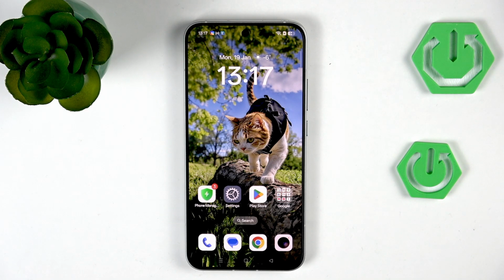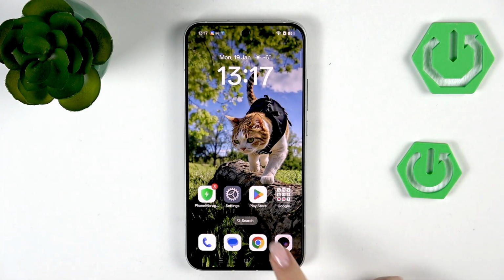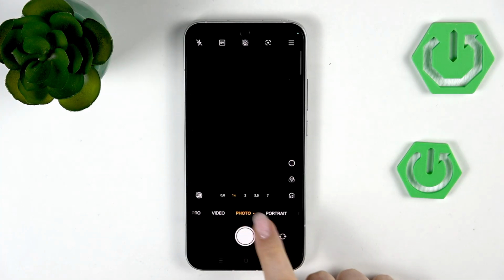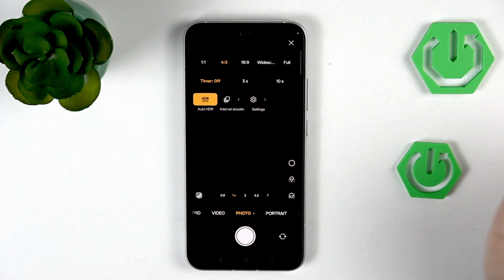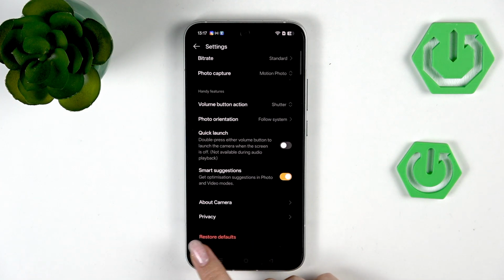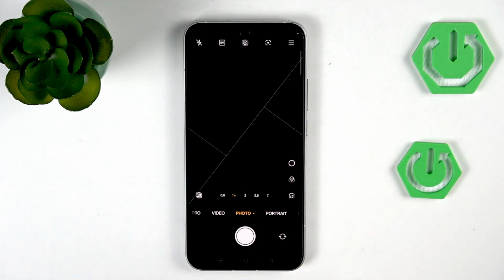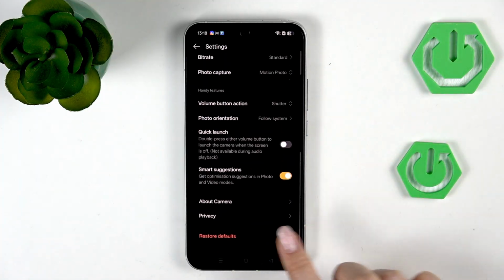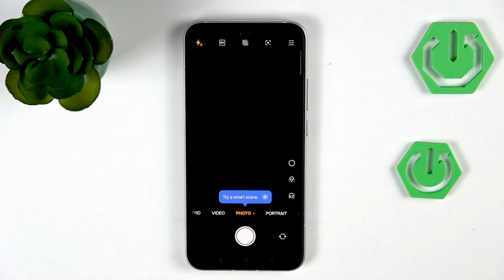How to Reset Camera Preferences on OPPO Reno 15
In this short video I show how to reset camera preferences on the OPPO Reno 15. You will learn how to open the Camera app, access the three-bars menu, go to Camera Settings, and use Restore Defaults to clear all custom camera options. I demonstrate the reset by turning on grid lines so you can see the settings return to factory values. This step restores camera modes, grid, exposure tweaks and other preferences to their original state and can fix unexpected camera behavior or unwanted customizations.

How to restore camera defaults on OPPO Reno 15?
How to remove custom camera settings on OPPO Reno 15?

0:00 Intro – what we will reset
0:08 Open Camera app & choose mode
0:24 Tap the three-bars menu in the top-right
0:29 Go to Camera Settings and scroll down
0:40 (Demo) Turn on grid lines to show change
0:53 Tap Restore Defaults and confirm reset
1:05 Result – grid lines gone, camera preferences reset